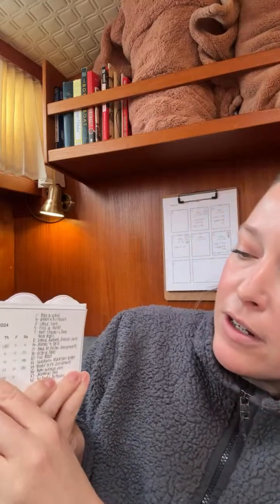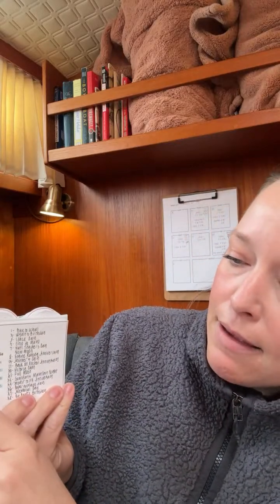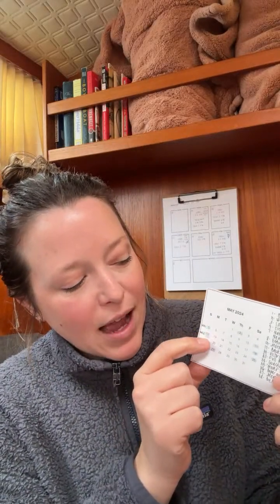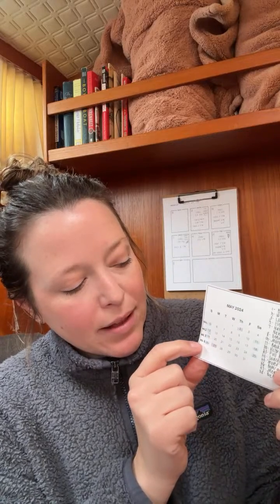Generic 12 Week Year w/ Index Cards Guide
Free Planner Cards

3x5 Just Date Dividers

4x6 Just Date Dividers